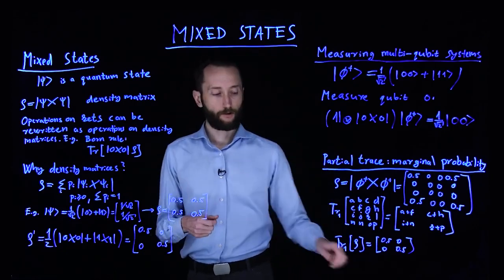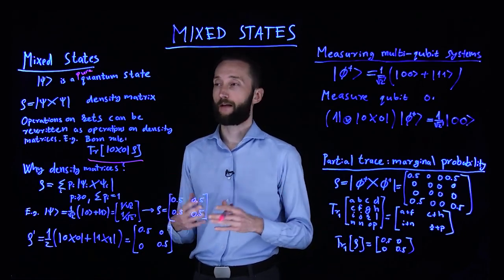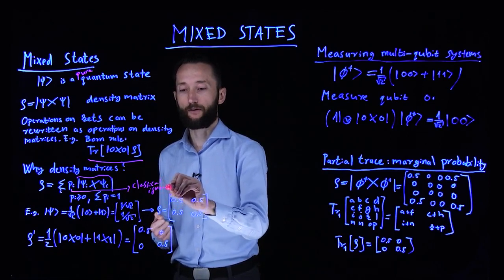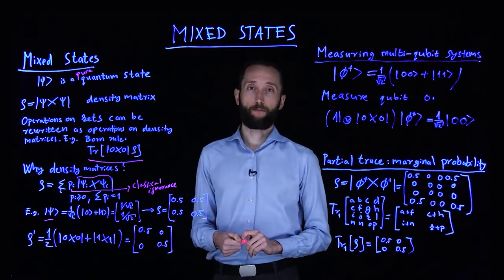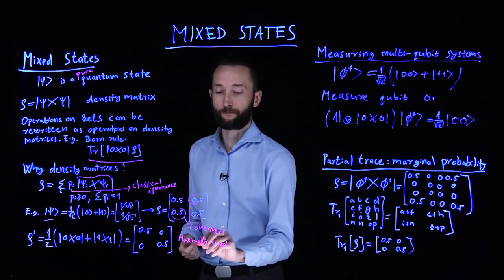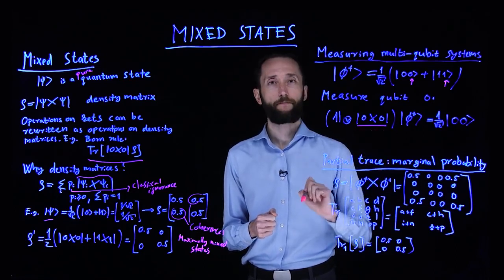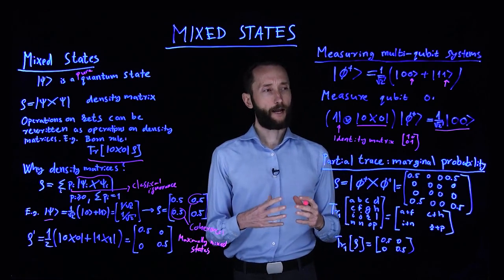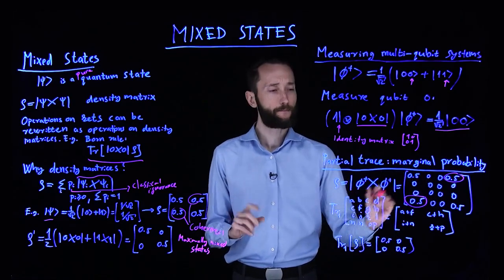Quantum Machine Learning - 06 - Mixed States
Quantum Machine Learning MOOC, created by Peter Wittek from the University of Toronto in Spring 2019.

Lecture 6: Mixed States (density matrix)

Peter disappeared in the Himalayas due to an avalanche in September 2019. I upload those videos as a tribute to him and his passion for open knowledge. Thanks Peter for everything you've done for us!